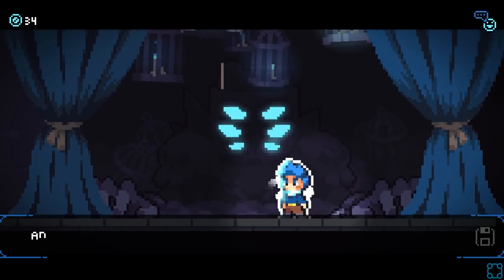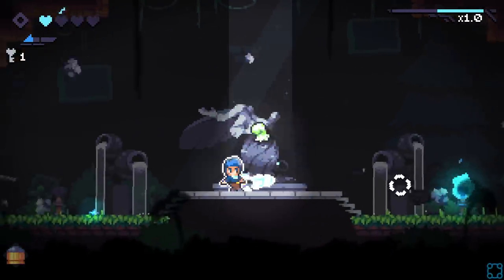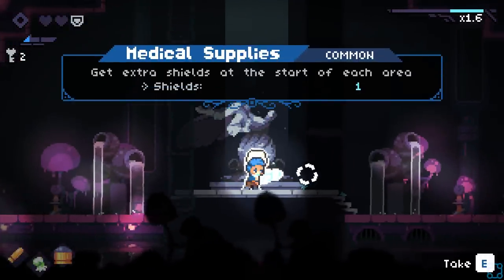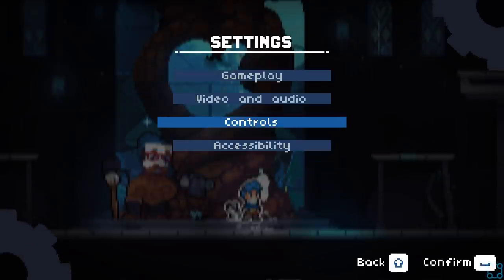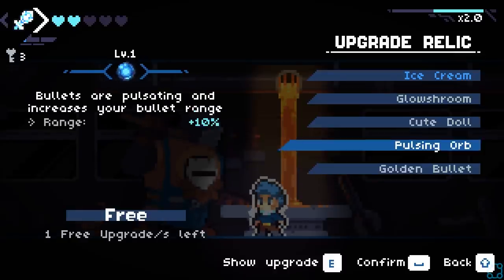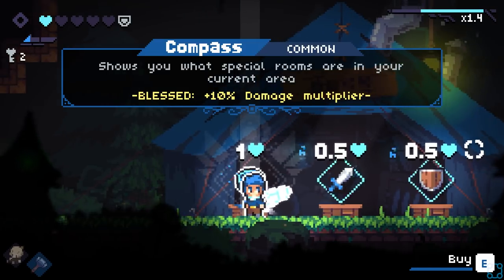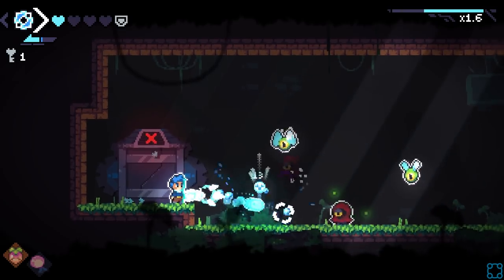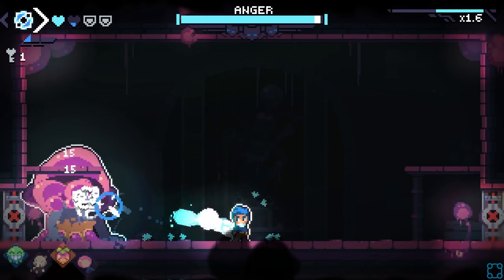What Are The Worst Hypothetical Bullet Mods? - Let's Play Revita [Alpha] - PC Gameplay Part 2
DEFEAT, HEAL, SACRIFICE!